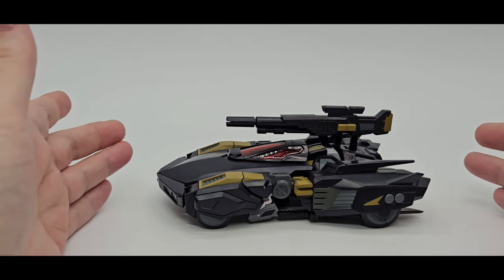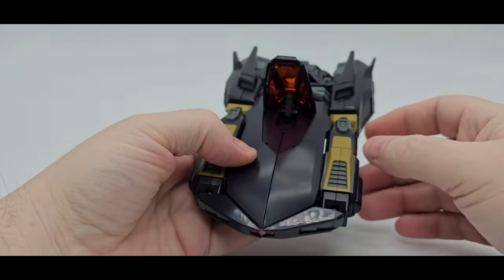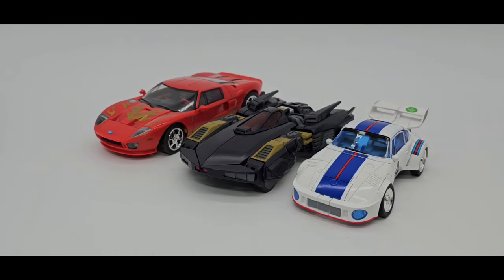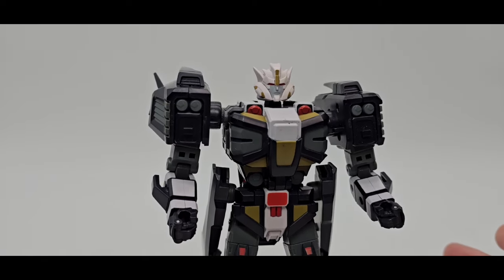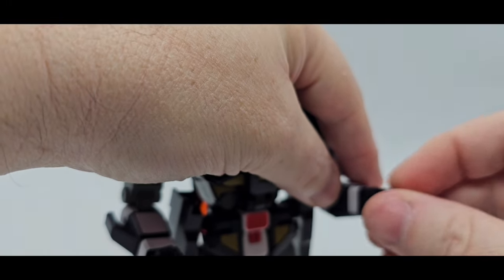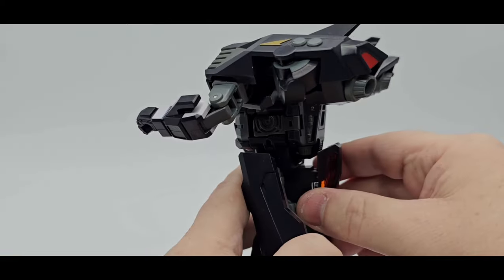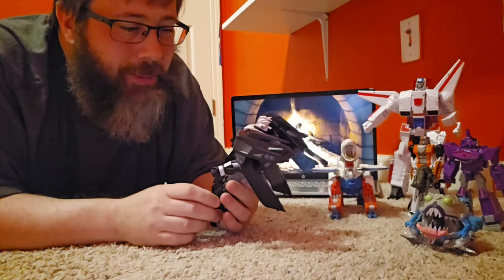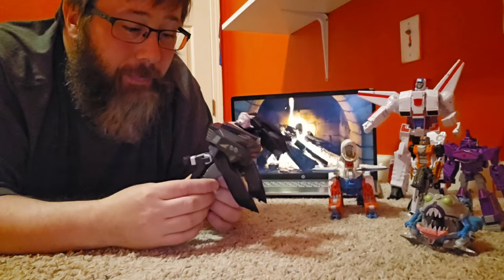Mastermind Creations Reformatted R31 Ater Beta Third Party Review. (AKA Deadlock)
In this video I take a look at the Mastermind Creations Reformatted R31 Ater Beta Third Party Review. (AKA Shattered Glaas Deadlock)

Checkout my Facebook page also